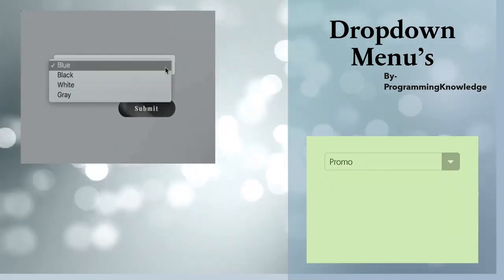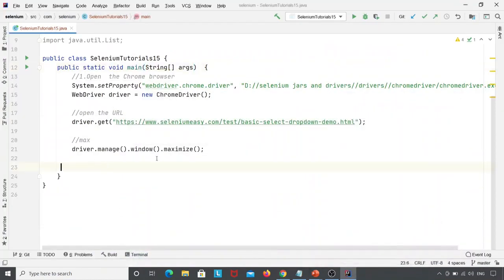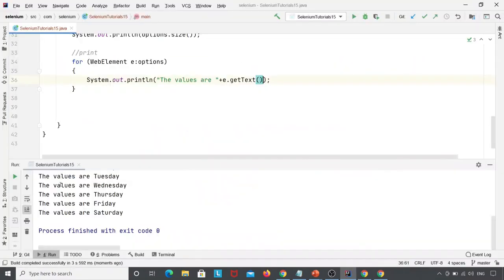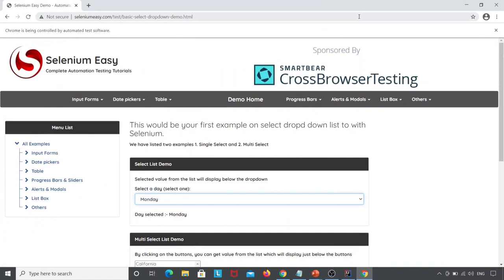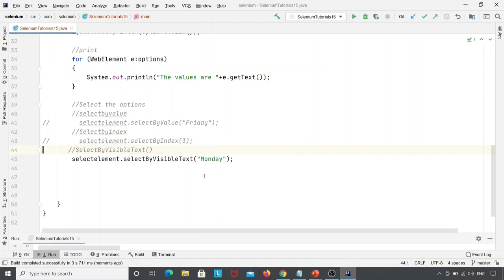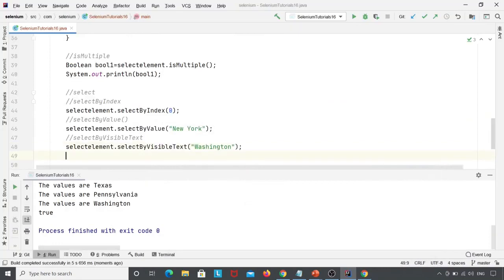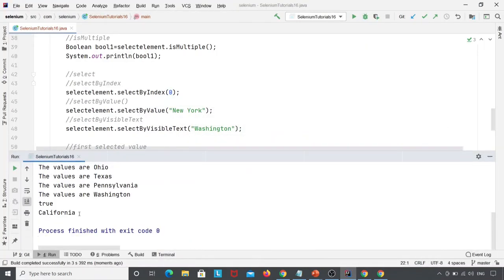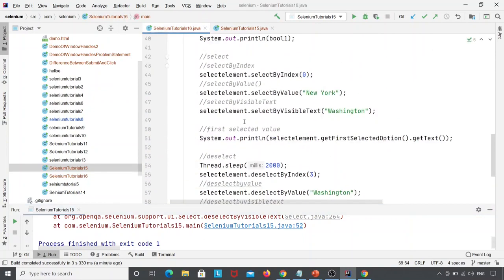Selenium Tutorial for Beginners 14 - Handle Drop Down And Multi Select List Using Selenium WebDriver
How to handle Dropdown menu with Select Class and Multi-Select Dropdown List
Hi! Welcome to the tutorials of Selenium Framework
Software Testing, an integral part of the development process for the software applications that meet the highest standards of quality. Lack of proper testing leads to the bad quality product, delays delivery, unsatisfied customer service and increase in cost. Due to these drawbacks’ automation testing came into picture.
Selenium WebDriver tool is used to automate web application testing to verify that it works as expected. It supports many browsers such as Firefox, Chrome, IE, and Safari. In this tutorial we will learn about how to handle dropdown menu with Select class and Multi-Select Drop down menu